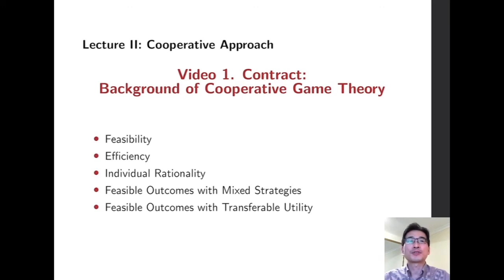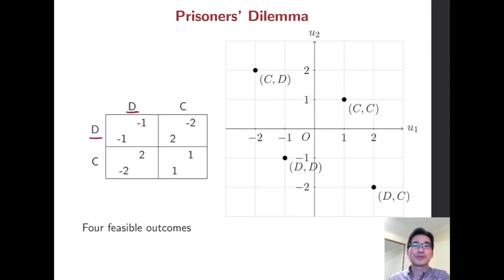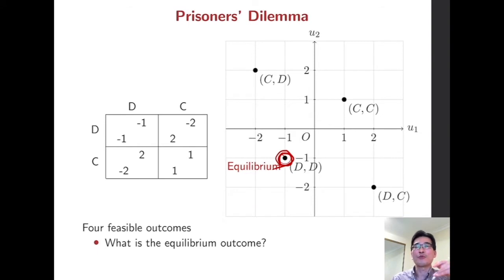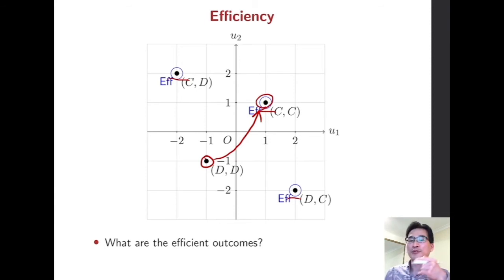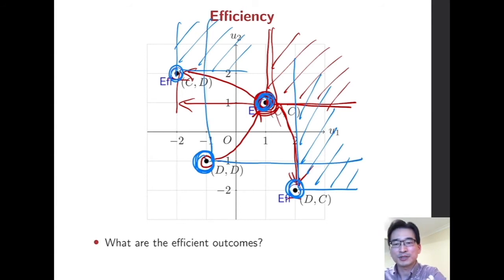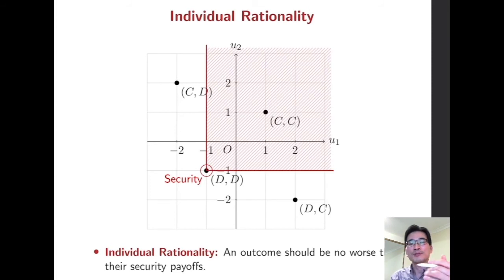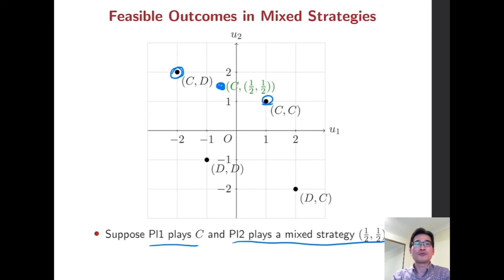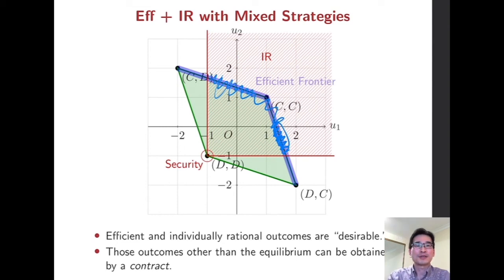Game Theory Lecture II (1/6) Contract: Background of Cooperative Game Theory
This video 1/6 of Lecture II (Cooperative Approach) covers
Contract: Background of Cooperative Game Theory
- Feasibility
- Efficiency
- Individual Rationality
- Feasible Outcomes with Mixed Strategies
- Feasible Outcomes with Transferable Utility

- Video 2/5. Marriage Problem: One-to-One Matching
- Video 3/5. Medical Matching: Many-to-One Matching
- Video 4/5. Gift Allocation: Assignment with Public Endowment
- Video 5/5. Office Allocation: Assignment with Private Endowment

Lecture IV: Market and Information